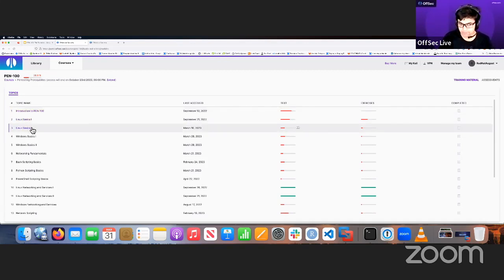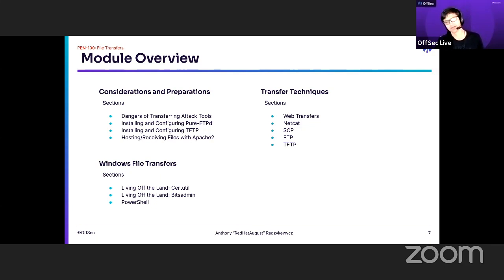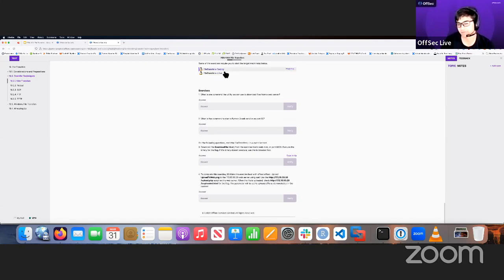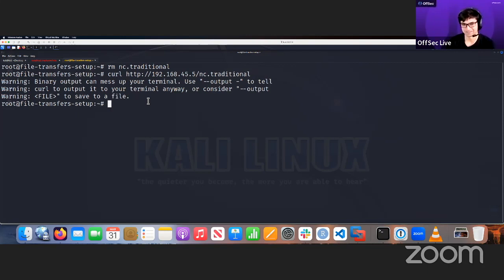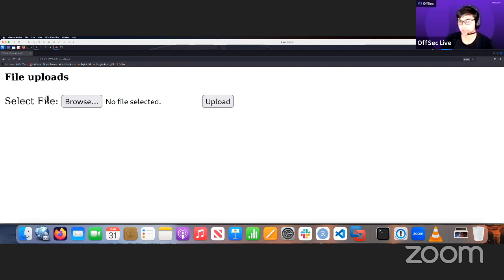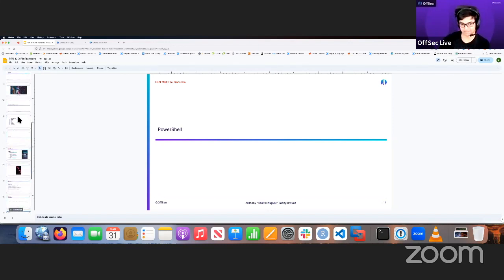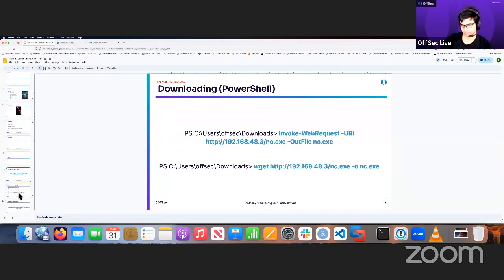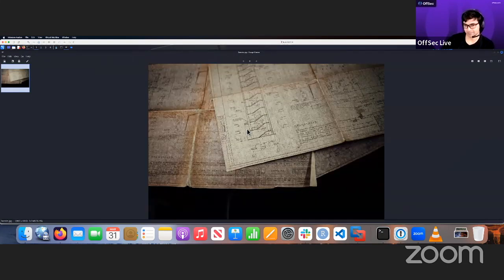OffSec Live | Network Penetration Testing Essentials - File Transfers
Welcome to our OffSec Live recorded session on Network Penetration Testing Essentials - File Transfers with Content Developer Anthony (RedHatAugust) Radzykewycz.

ℹ️ Depending on the target host and network configurations we encounter during a penetration test, we may use a variety of file transfer tools and techniques. In this Module, we demonstrate some of the most useful techniques.

OffSec Live sessions are held on Fridays, anyone is free to join

We do demonstrations and walkthroughs of course Modules and Proving Grounds machines. Additionally, sessions offer career guidance, including how to build a resume, how to break into cybersecurity, and interview tips.

If you're new to cybersecurity, we recommend starting with Network Penetration Testing Essentials. You'll build a fundamental understanding of cybersecurity concepts and gain the prereqs for PEN-200